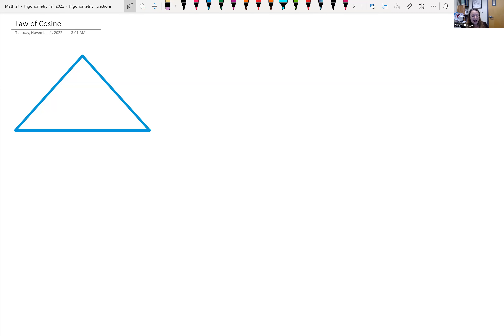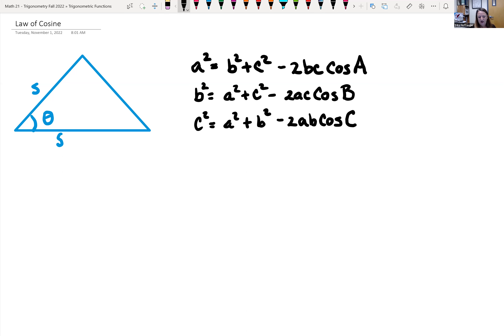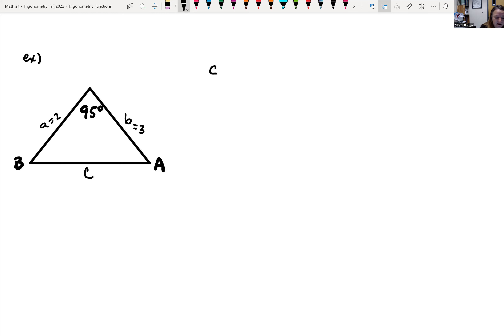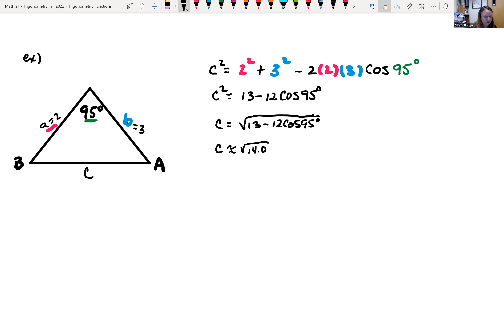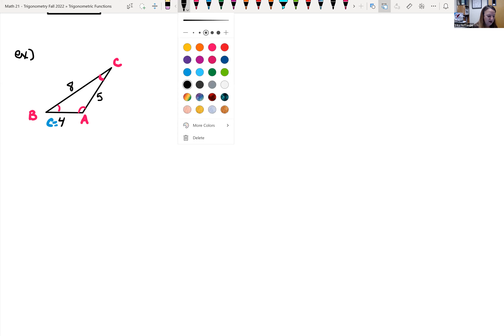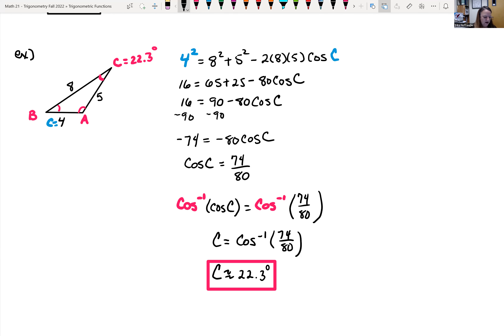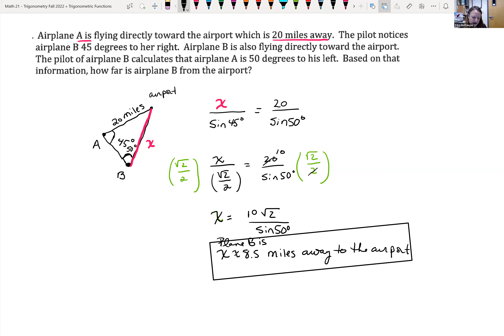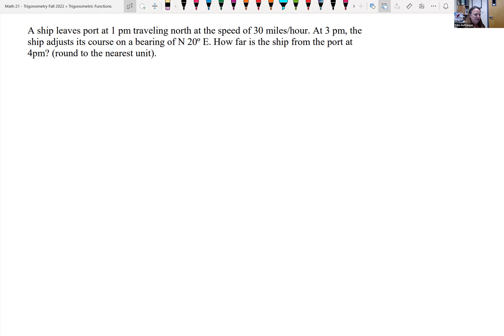Law of Cosines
In this video we talk about the Law of Cosines.  We use Law of Cosines to help us find the remaining sides and angle of a Non-Right Triangle.  We also did some application problems using both Law of Cosines and Law of Sines.